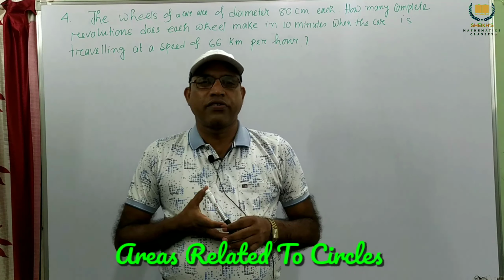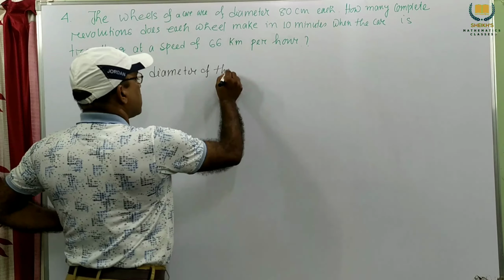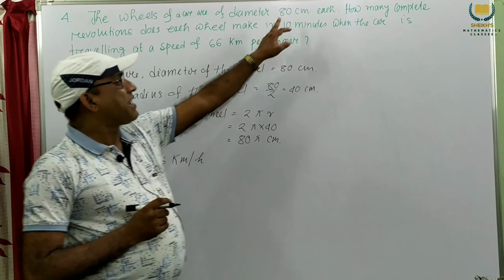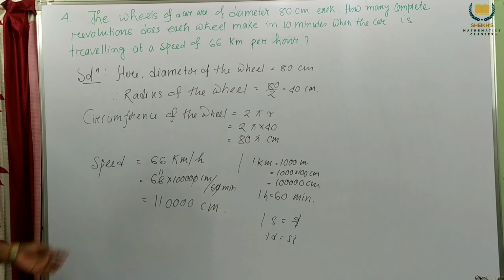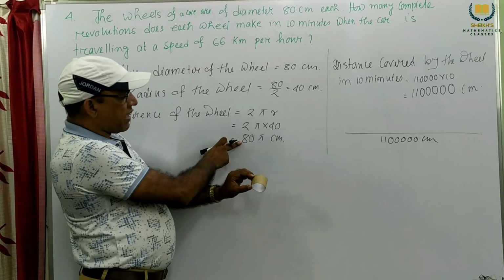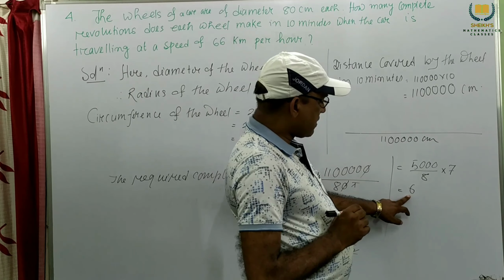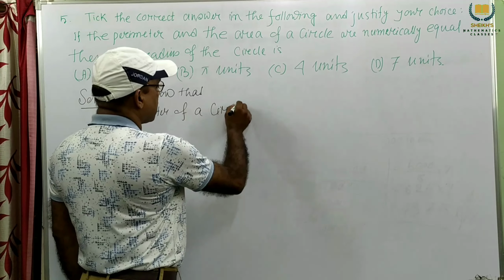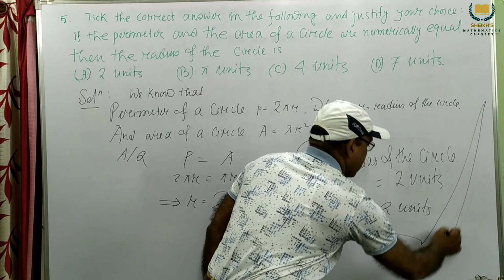Class-10 Mathematics Areas Related To Circles NCERT Book English part-2 by Rahimuddin Sheikh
Exercise 12.1
4. The Wheels of a car are of diameter 80cm each .How many complete revolutions does each wheel make in 10 minutes when the car is travelling at a speed of 66 km per hour?
5. Tick the correct answer in the following and justify your choice: If the perimeter and the area of a circle are numerically equal, then the radius of the circle is
(A) 2 units    (B) π units     (C) 4 units   (D) 7 units